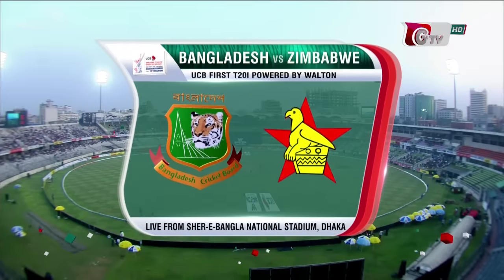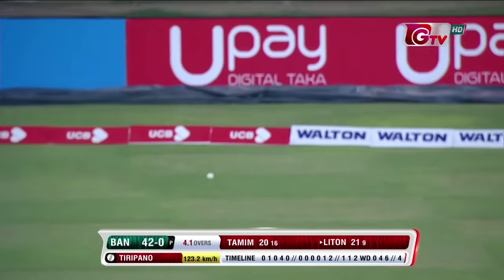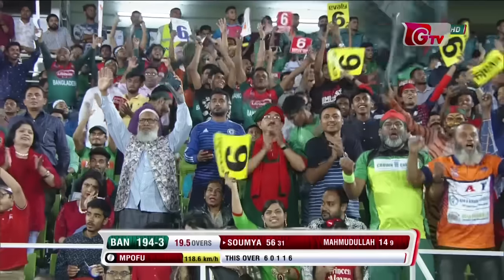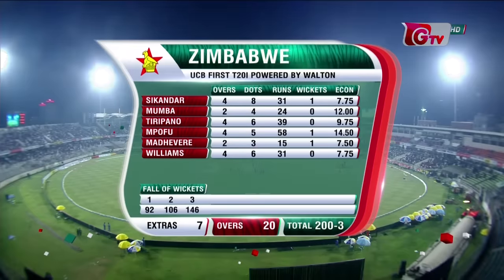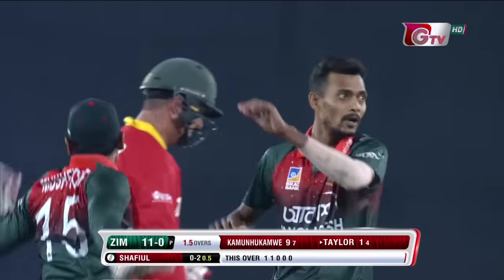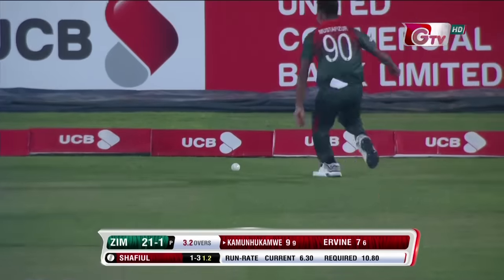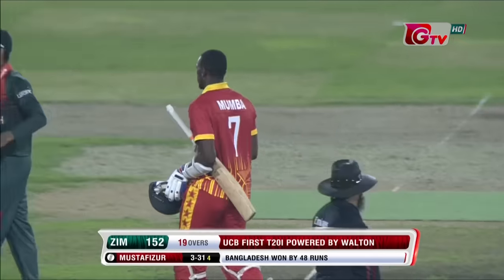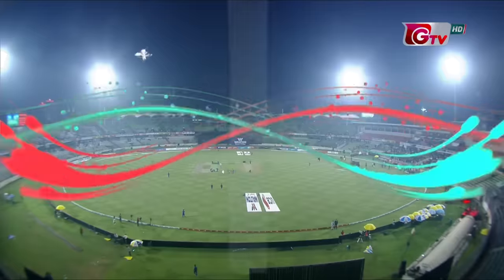Highlights | Bangladesh vs Zimbabwe | 1st T20I | Zimbabwe tour of Bangladesh 2020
Series : Zimbabwe tour of Bangladesh, 2020
Match Date : March 09, Monday 2020.
Venue: Shere Bangla National Stadium, Dhaka.